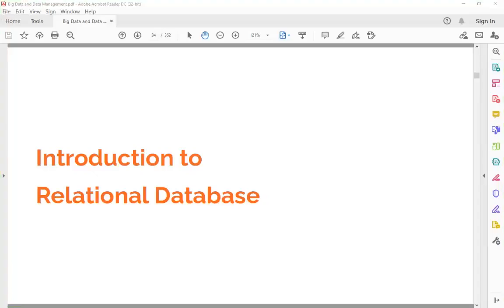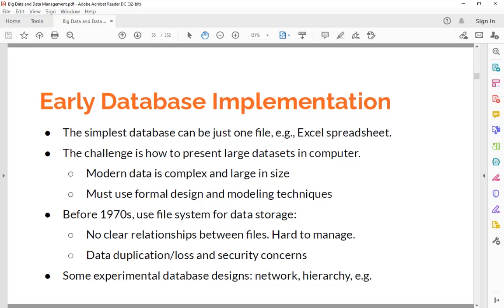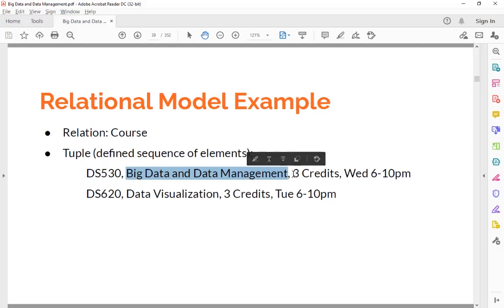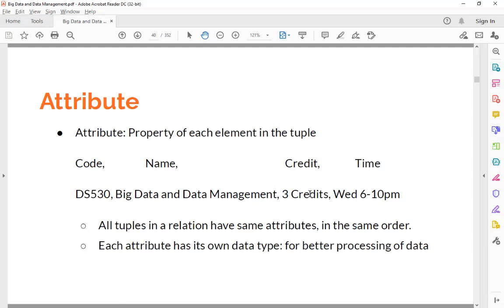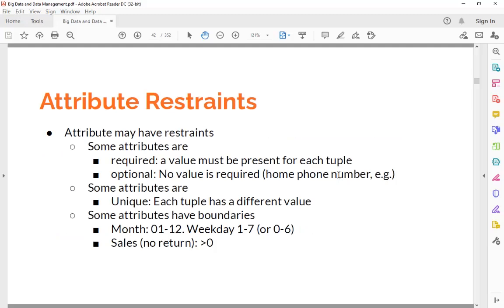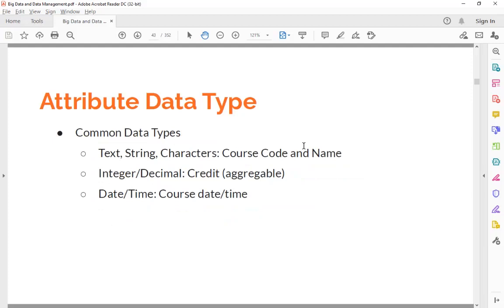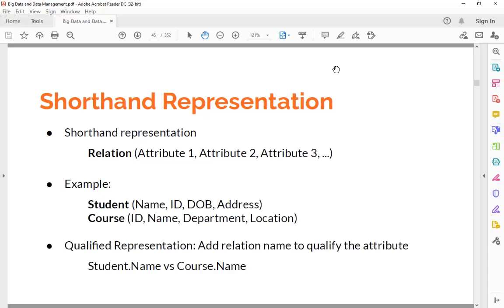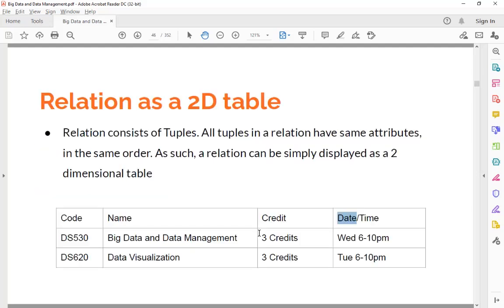DS530 01 03 Introduction to Relational Database